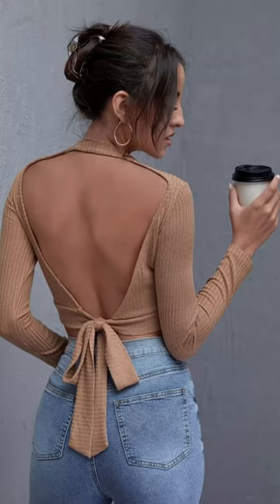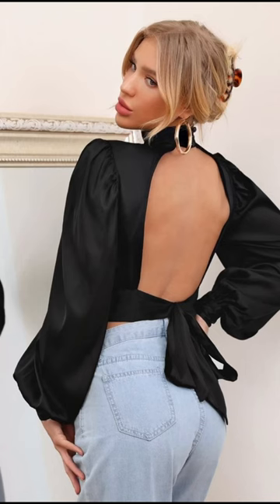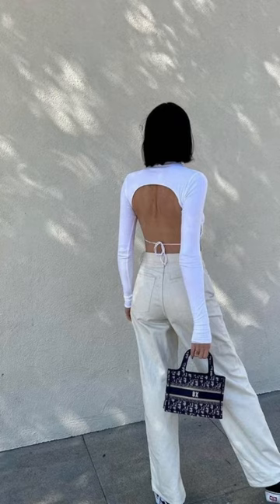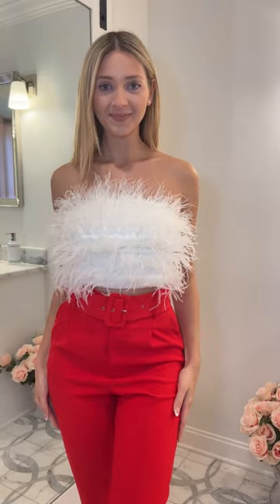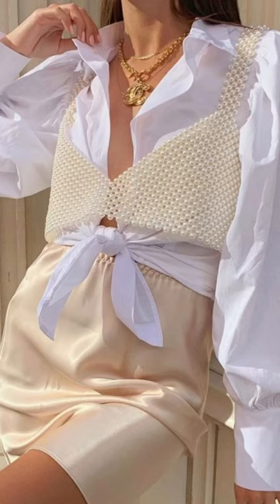Tops for small chested ladies😍Tops are from Roxanne The Label